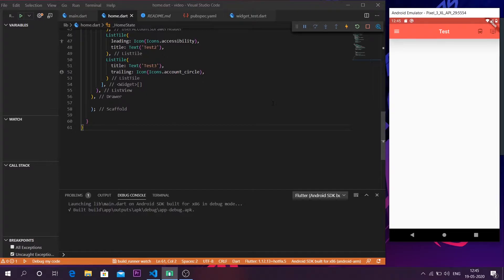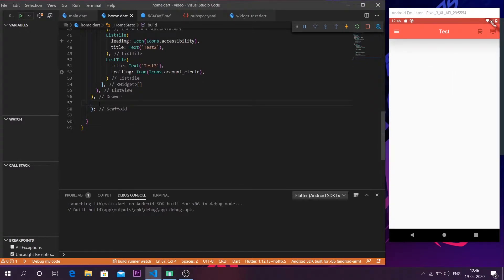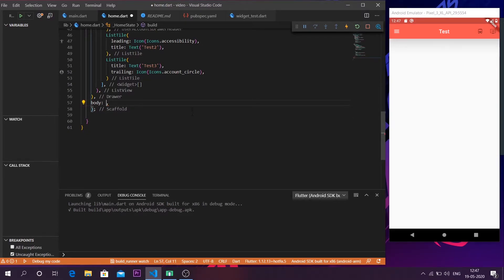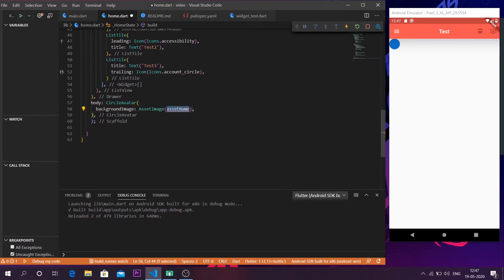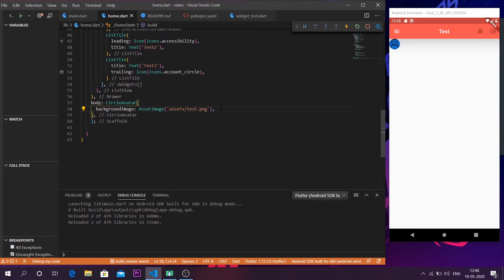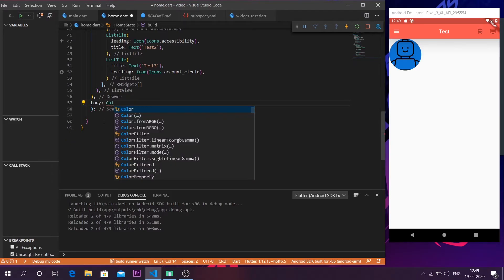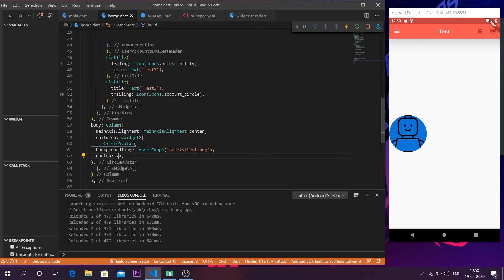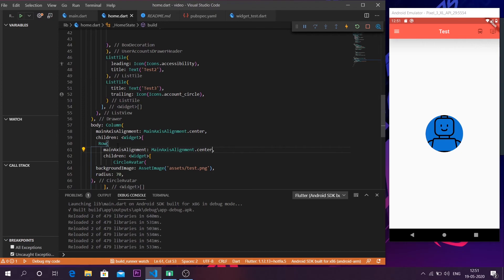how to create cicle avatar in flutter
Hi everyone
i this video i have explained how to install an circular avatar in flutter.This is my fourth installment on the topic basics of flutter.If you haven't watched other videos please go an watch those.If you liked the video consider subscribing to the channel.Hope to like the video.If you have any doubt leave an comment down below I will help you